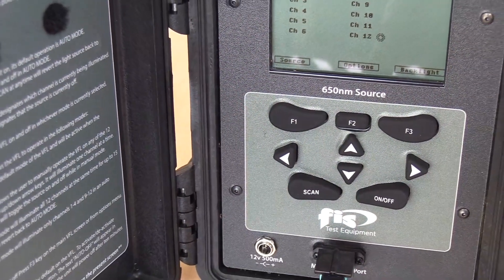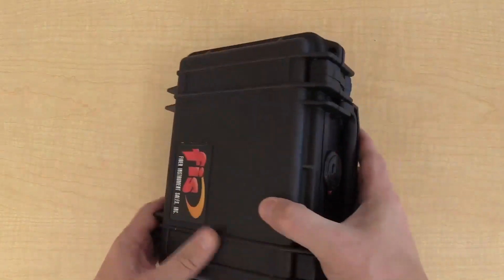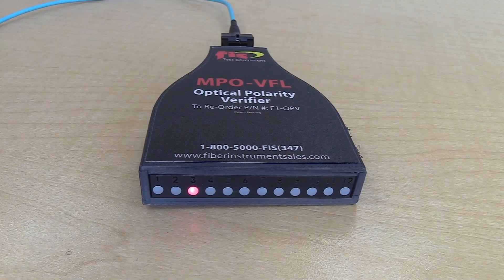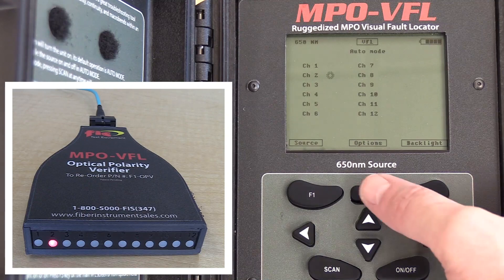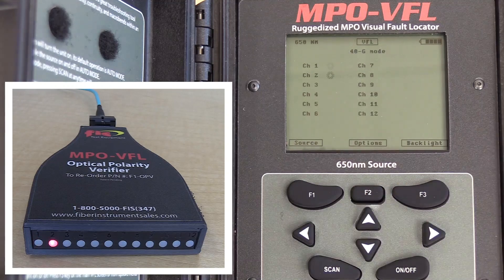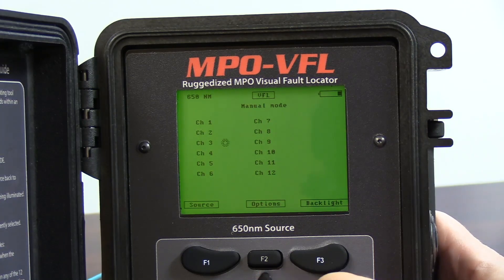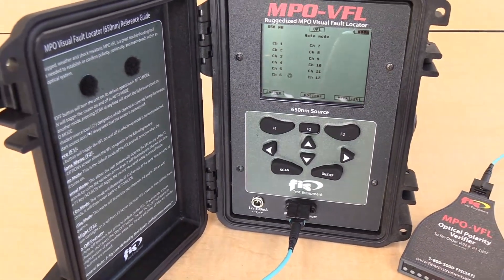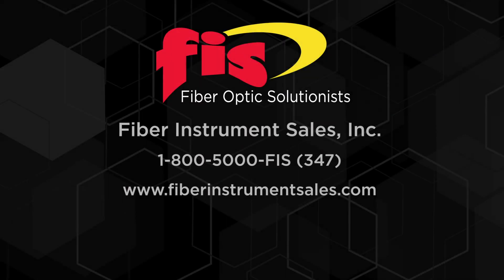FIS MPO VFL (Visual Fault Locator) with Optical Polarity Verifier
In this video, see how to operate this one-of-a-kind product that FIS has produced.  A must for any pre and post installation technician, especially for 5G.  The MPO VFL, when used on the far end of a cable, it can easily determine the transmission continuity as well as the polarity or arrangement of the fibers.